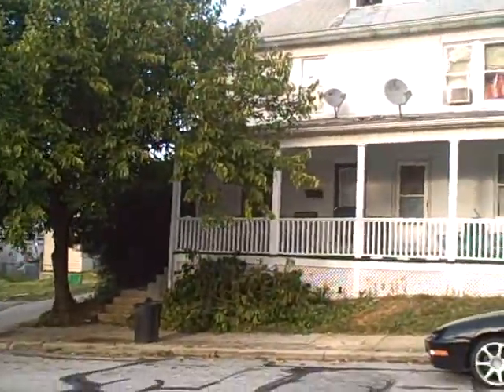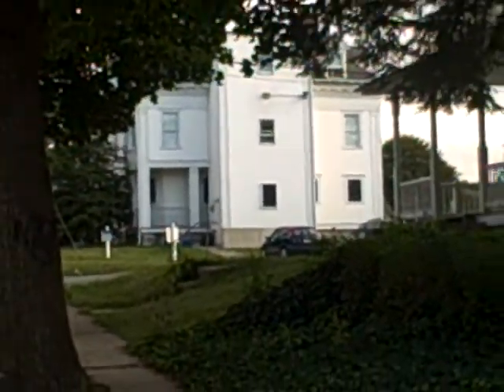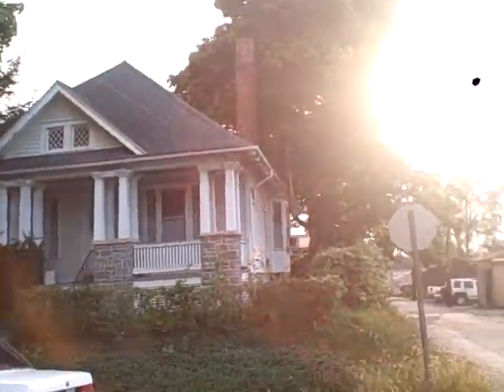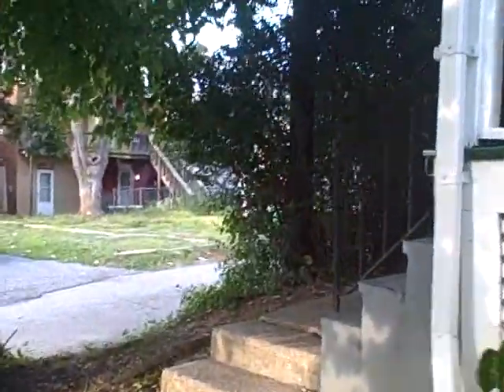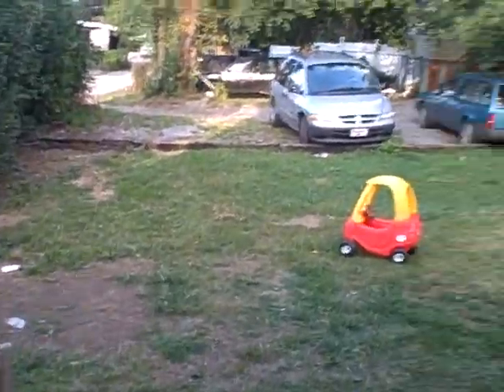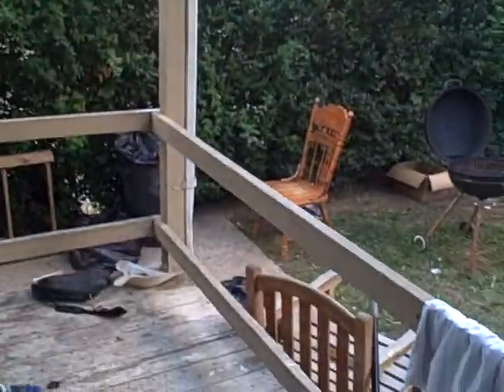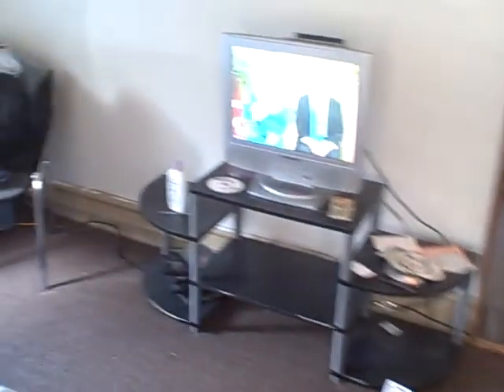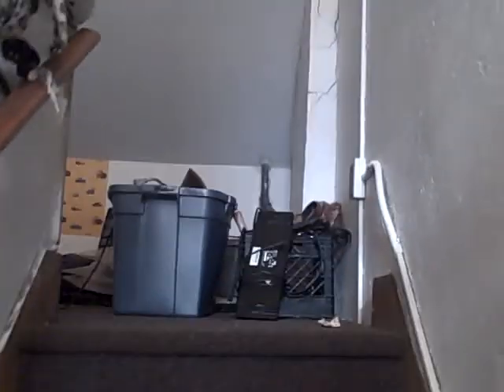Houses for Rent York PA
Houses for Rent York PA - if you're looking for nice places to rent that you can call home, right now to get access to bargain houses for rent in York PA.